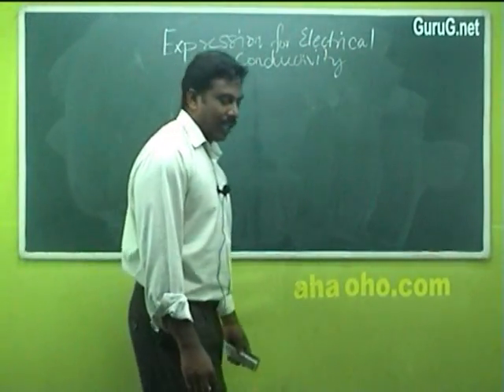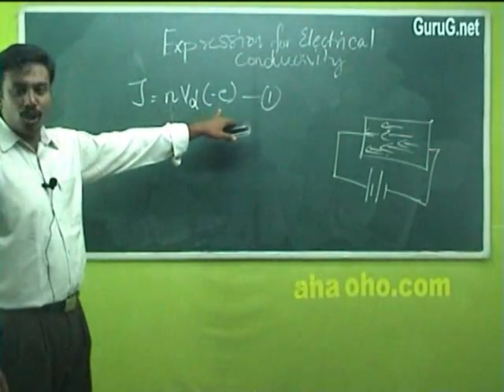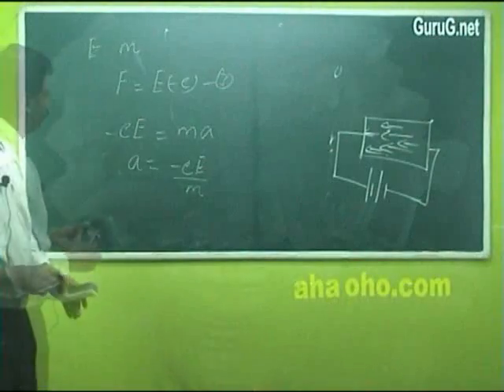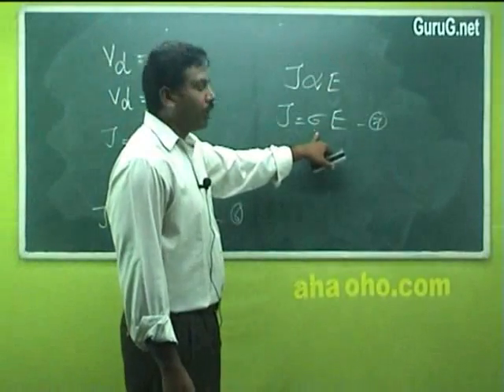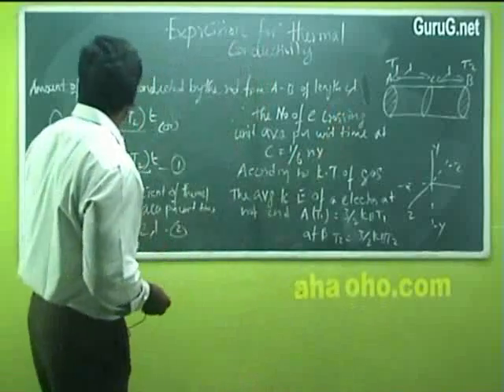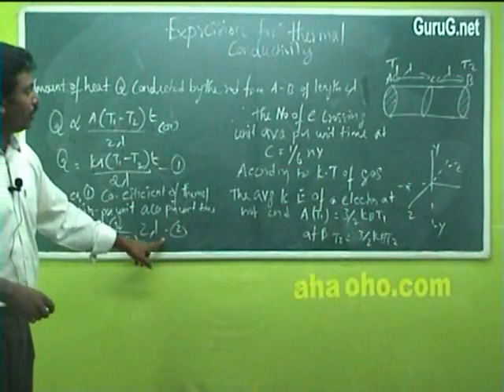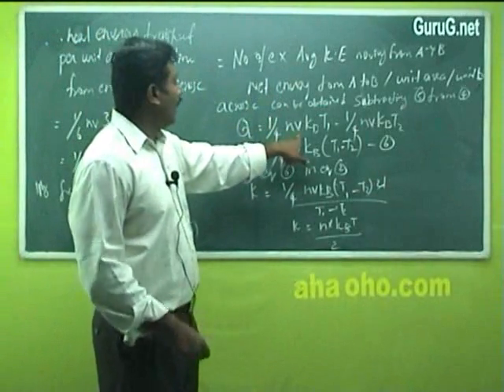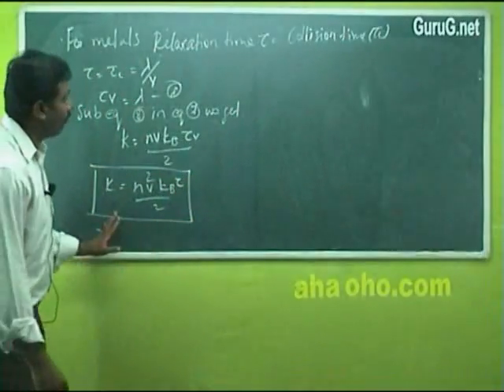Unit-1 Electrical and Thermal Conductivity - Physics